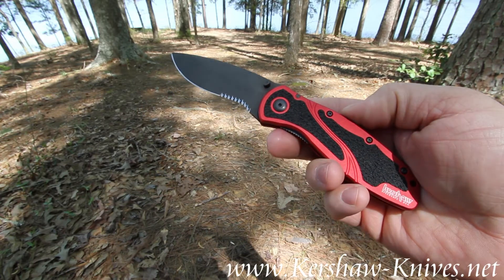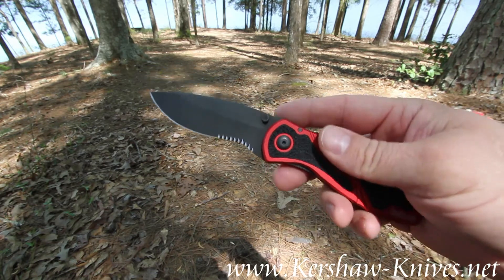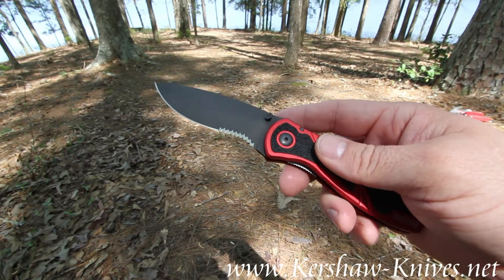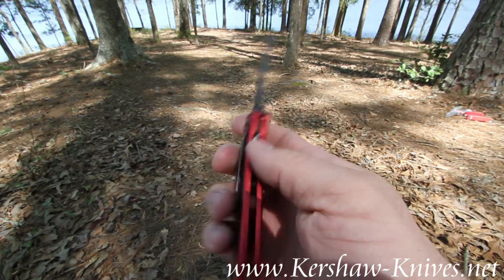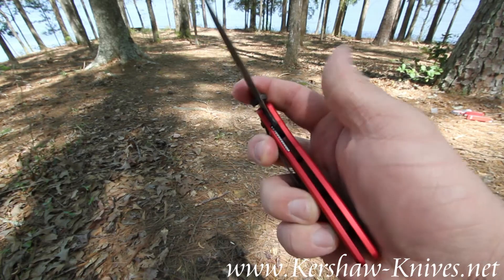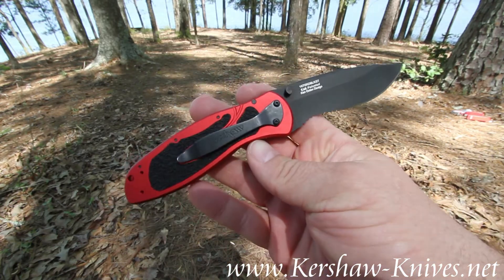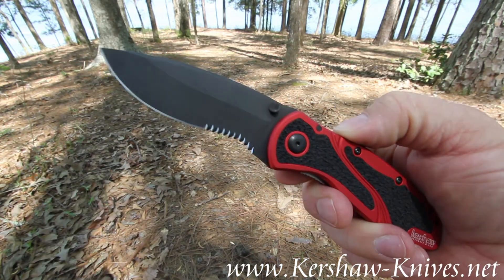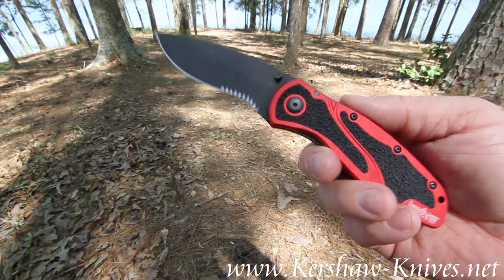Kershaw Blur 1670RDBLKST Red Handle Black Blade Knife - video demo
The Kershaw 1670RDBLKST has a black serrated blade and a red aluminum handle.